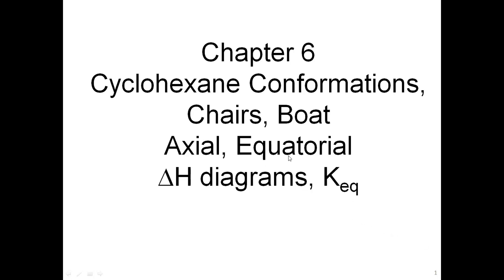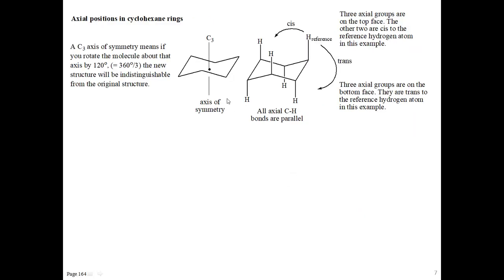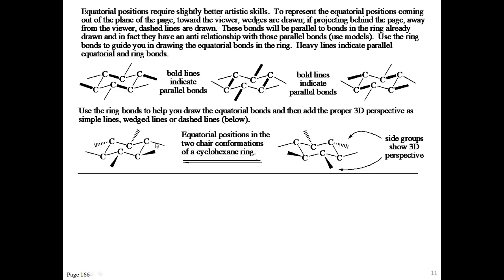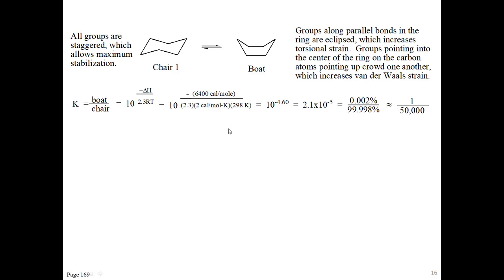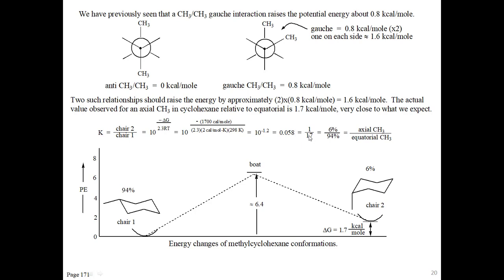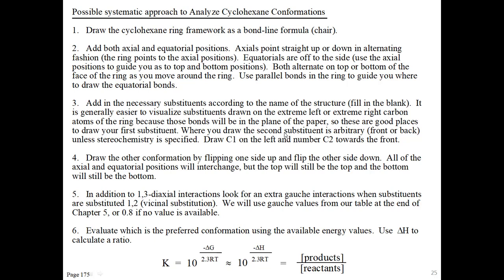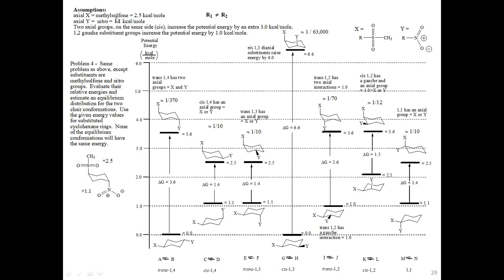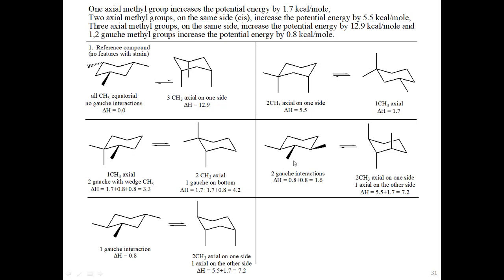Chap 6 (lect 1 of 1) cyclohexane chair confomations with 1 or 2 substituents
Conformations of cyclohexanes are explained, showing both chair conformations and the boat conformation, Newman projections are shown for all possibilities, many types of substituents are used with their respective A strani values, equilibrium distributions are calcuated between the 2 possible chair conformations